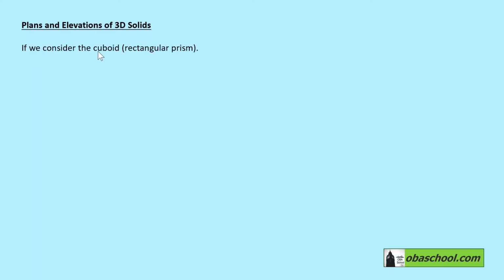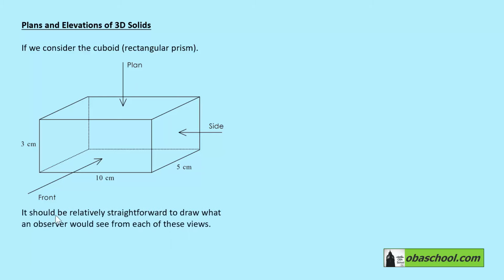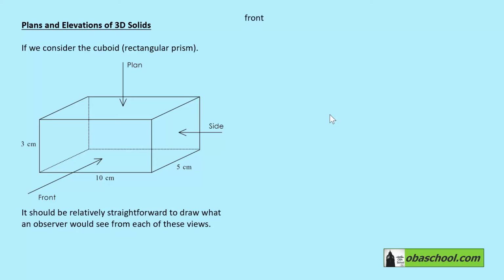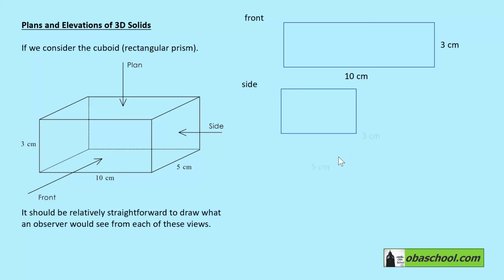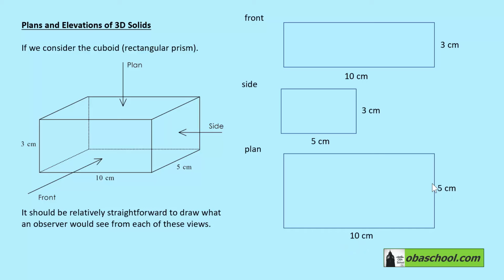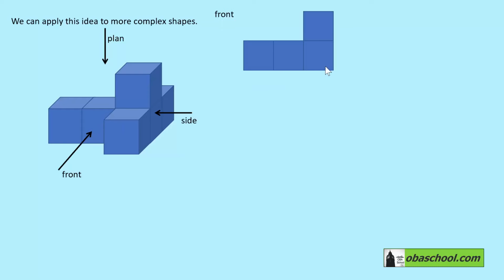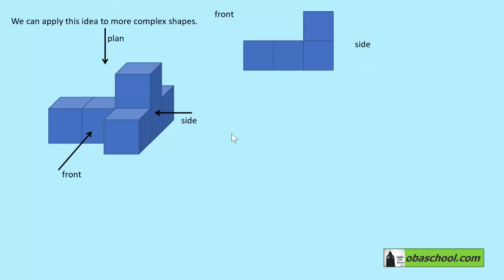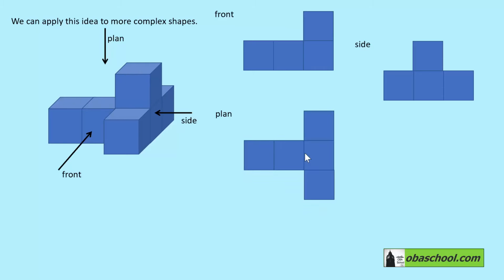GCSE Maths Revision - Plans and Elevations of 3d Solids - Intro